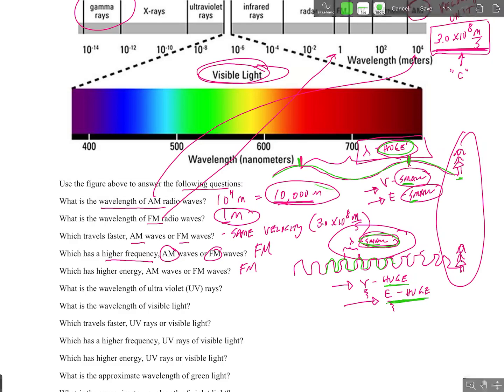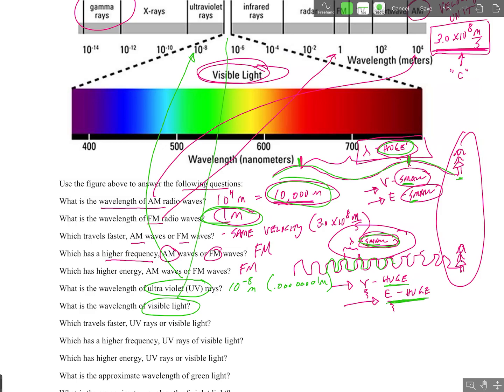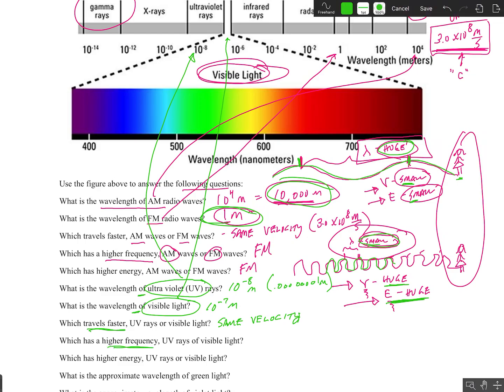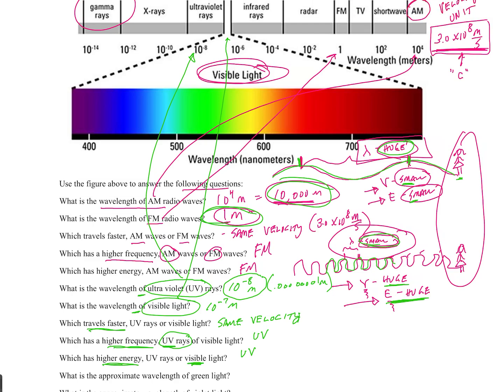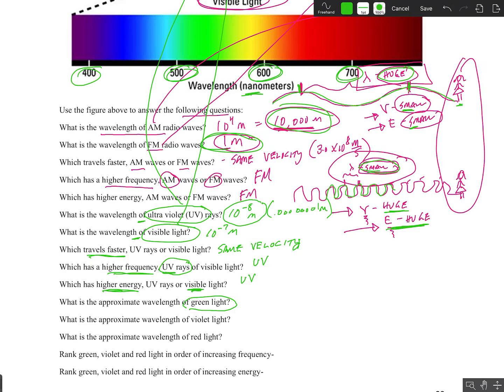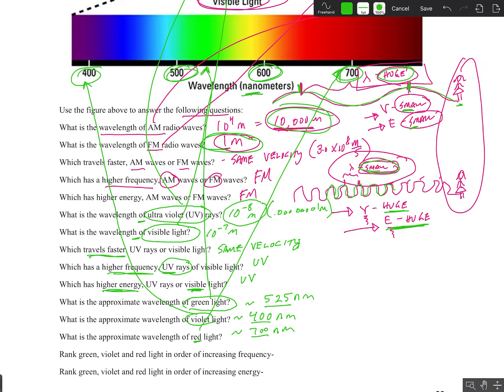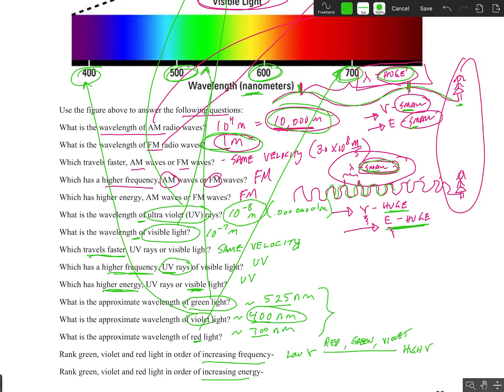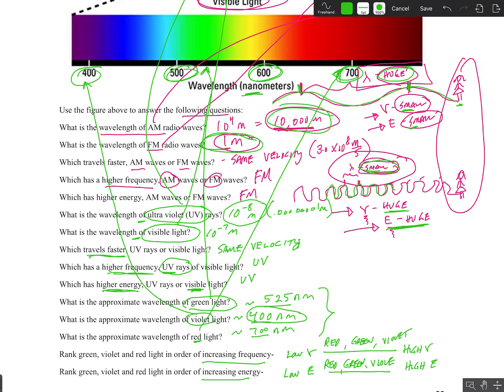Introduction to Chemistry: The Atomic Theory - Nature of light (b)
We continue our discussion of frequency, wavelength and energy and how they relate to electromagnetic energy.